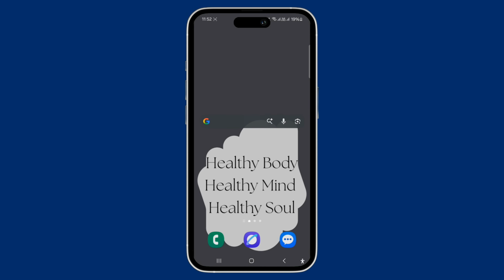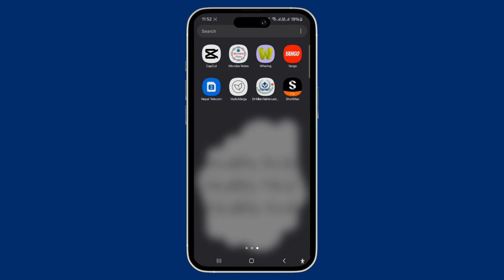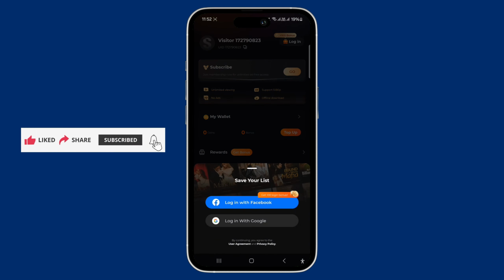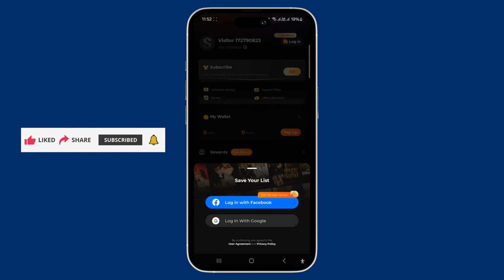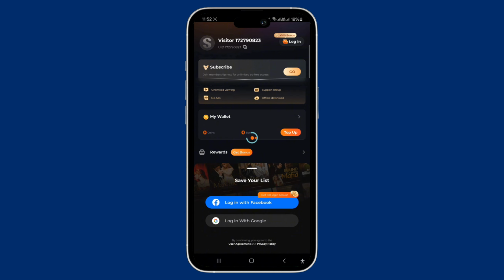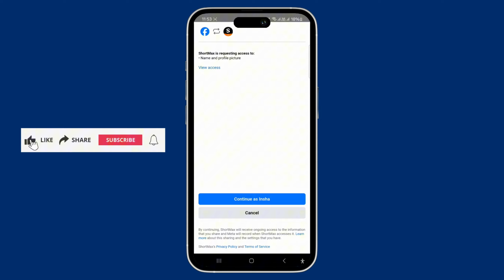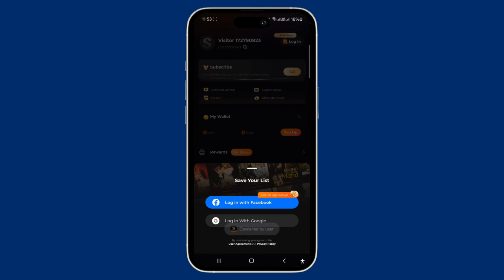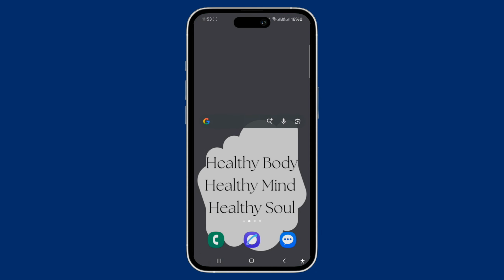How To Bind Facebook Account To ShortMax (EASY GUIDE)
Want to link your Facebook account to ShortMax quickly and without errors? 🔗📱 This easy step-by-step guide (2025) will show you how to bind your Facebook account to ShortMax so you can log in faster, secure your account, and sync your profile seamlessly.

What You’ll Learn in This Video:
✅ How to bind Facebook account to ShortMax
✅ Fix Facebook login or binding errors on ShortMax
✅ How to unbind or switch Facebook accounts (if available)
✅ Tips to keep your ShortMax account safe and secure

Whether you’re a new ShortMax user or facing issues connecting Facebook, this tutorial will help you complete the process smoothly in just a few minutes.

📌 Chapters:
⏱ 0:00 - Introduction
⏱ 0:10 - How To Bind Facebook Account To ShortMax (Step by Step)